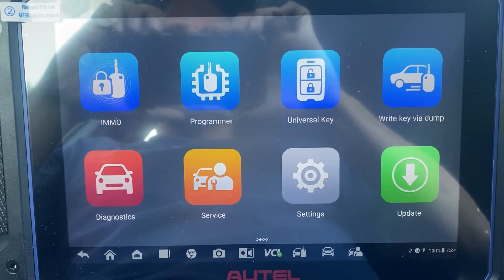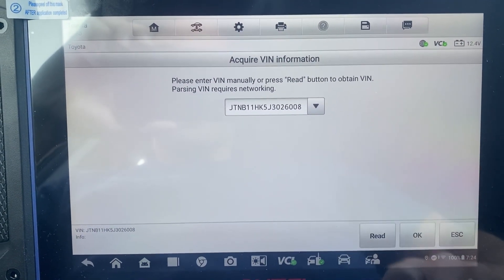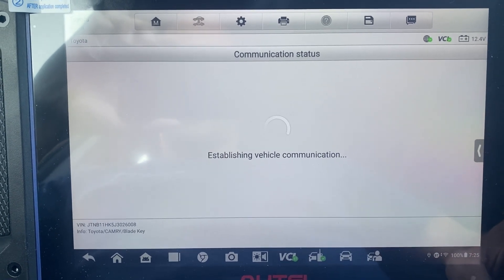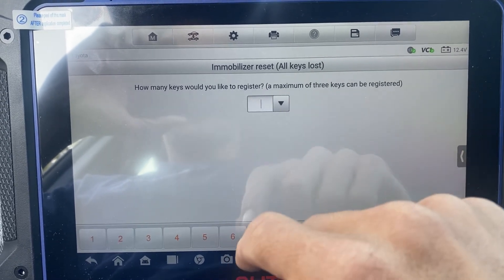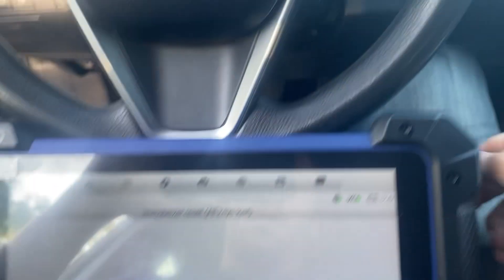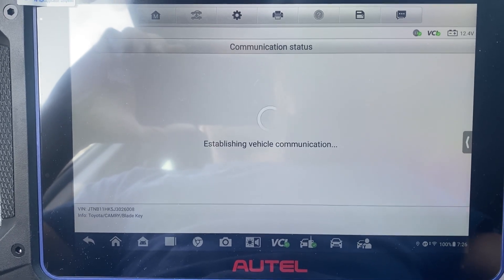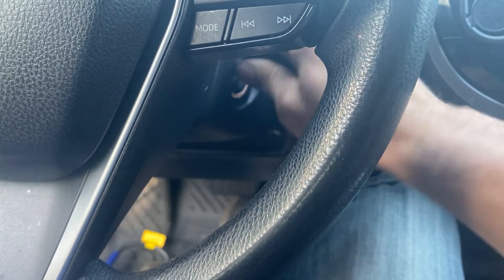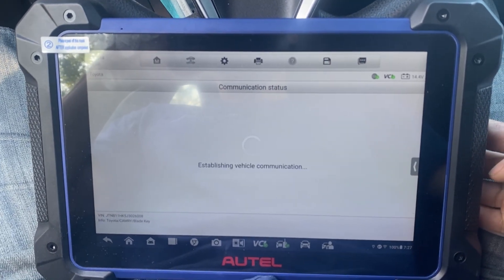2018 Toyota Camry All Keys Lost using Autel IM608 Pro 2